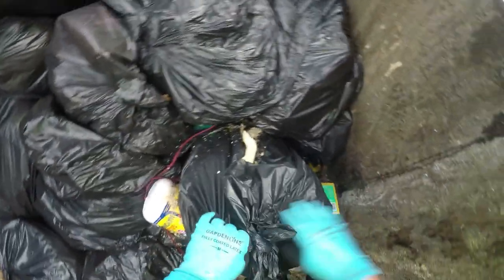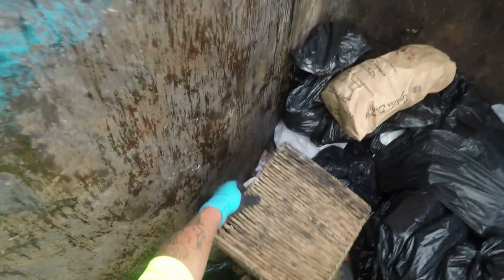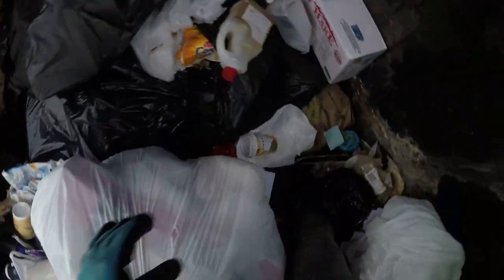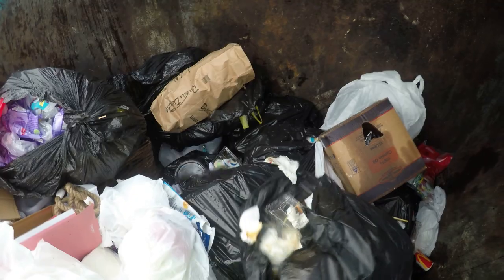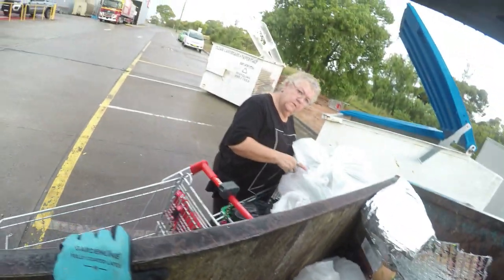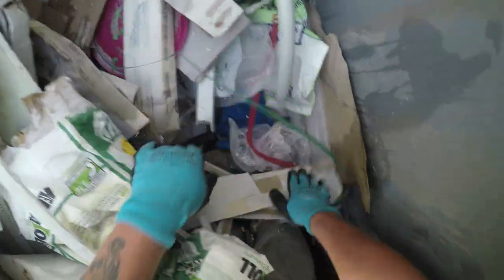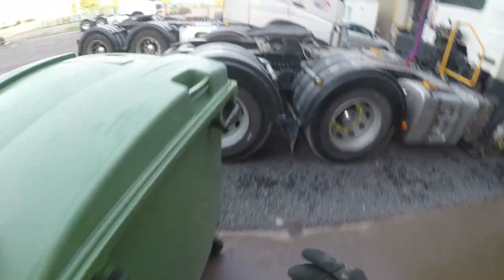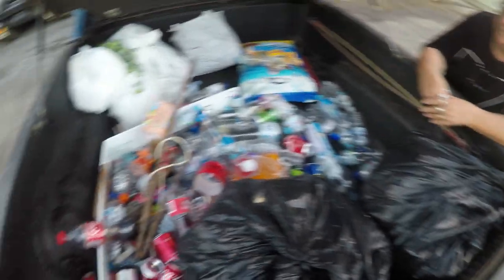DUMPSTER DIVING OMG IT'S A SHAME WHEN YOU CAN'T TAKE IT ALL